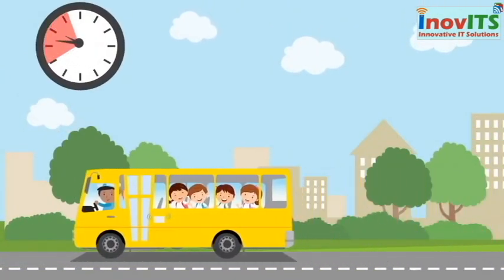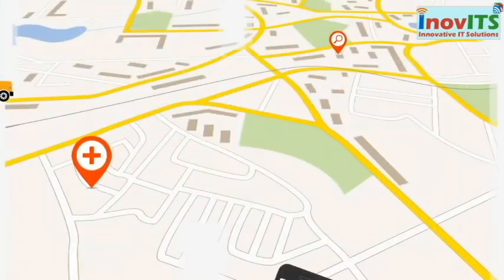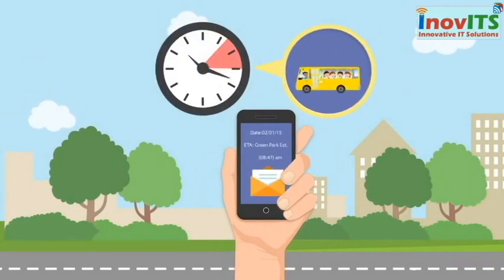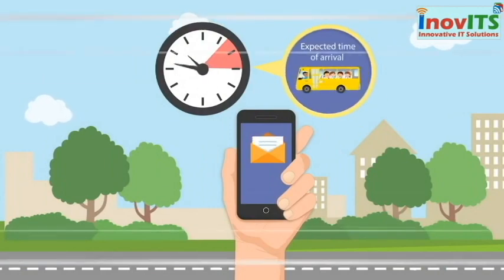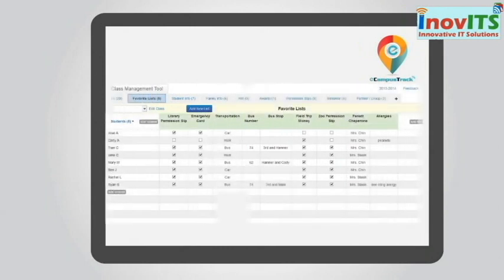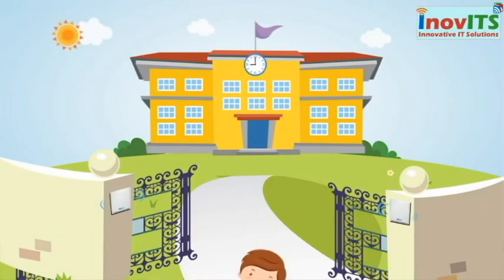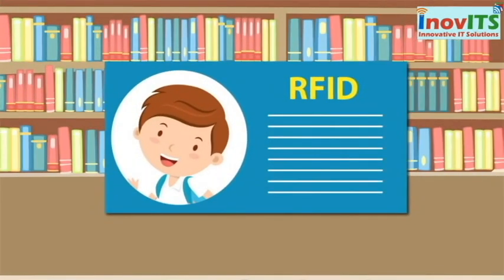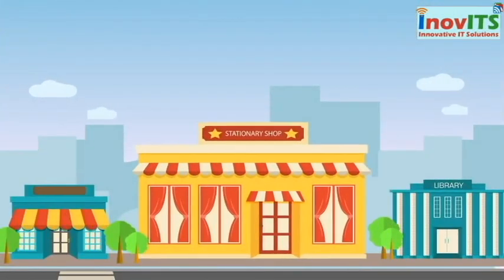E Campus track - RFID Attendance SMS Notifications to Parents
E Campus Track :
It is an automated attendance system for students in schools, colleges, universities using electronic ID Cards.

The system tracks individual identity (who-when-where), sends instant SMS to predetermined phone numbers, reports non-presence, reports attendance and keeps the data for retrieval as customized reports

When the student swipes his or her identity card on the device, the device reads the data on the card and stores the details of the card inside its internal memory and sends an SMS instantly to the guardian’s or parent’s registered mobile number.

The device can also be used to generate readily usable attendance data for students, teachers or any other staff.